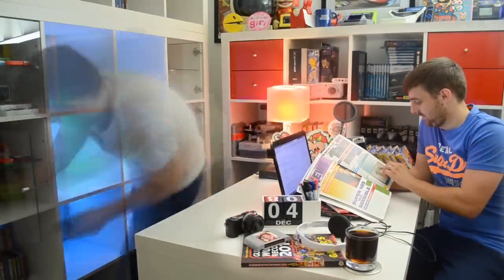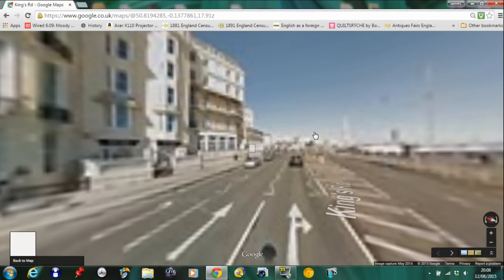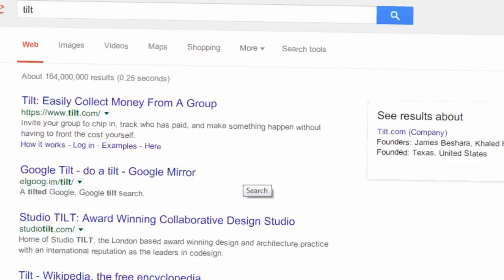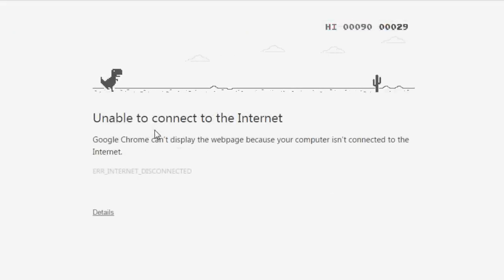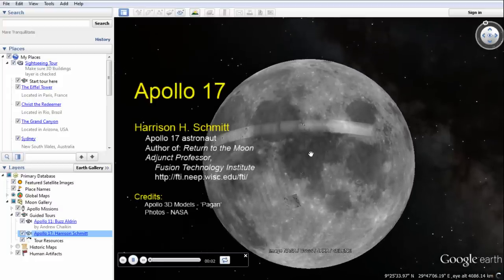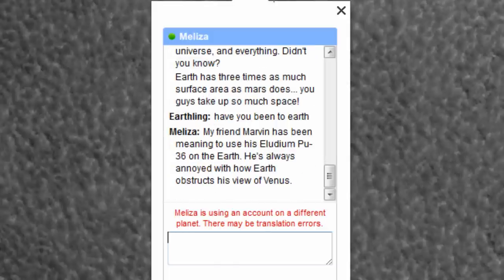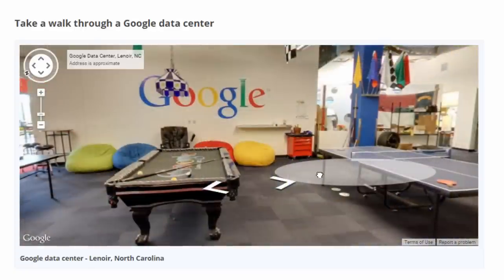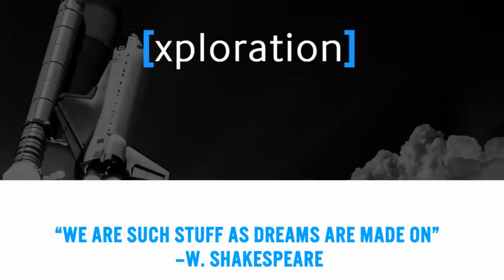Best Google Easter Eggs - The Easter Egg Hunter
Featuring: Google Search Easter Eggs, Google Earth Easter Eggs, Google Data Center Easter Eggs, YouTube Easter Eggs
Google Map Easter, Googles Latest Easter Egg and many more.

The Easter Egg Hunter
A series covering the best video game Easter eggs, secrets and facts.

The music i have used for this video i bought
1.HeatleyBros - Game Time HipHop! - Video Game Music Loop (standard_licence) 25/10/2014
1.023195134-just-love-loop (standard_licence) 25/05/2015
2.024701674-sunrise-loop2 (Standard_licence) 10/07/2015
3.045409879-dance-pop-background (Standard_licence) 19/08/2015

The Sound Effects Track i have used for this video i bought
1.WIND, GRASS (standard­_licence) 22/11/2013
2.CRICKETS (standard­_licence) 22/11/2013
3.KNIFE, THROW (standard­_licence) 23/11/2013